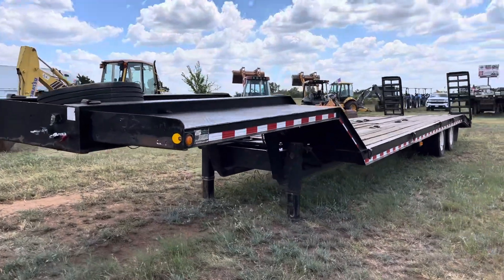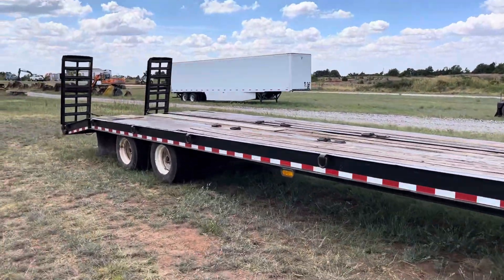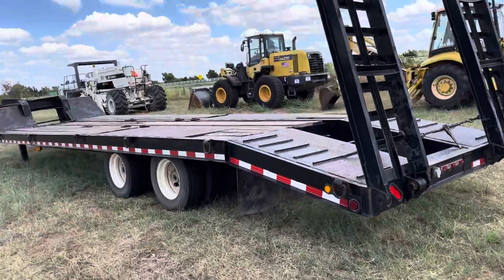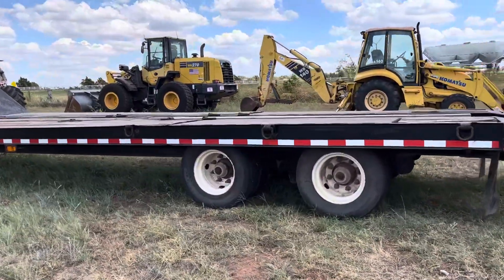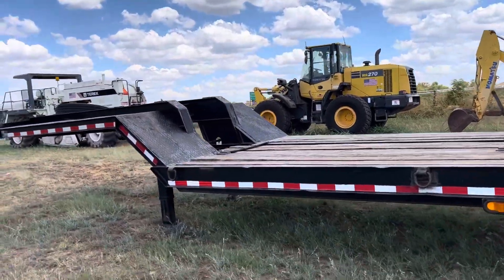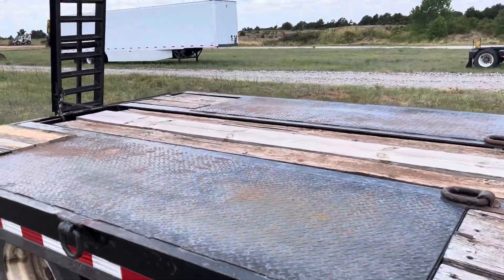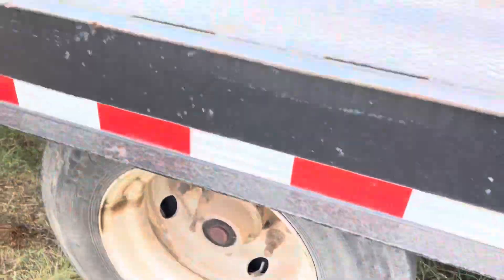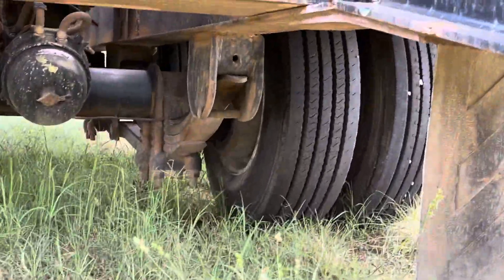2013 Haul A$$ Step Deck Trailer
2013 HaulAss Trailers StepDeck Semi Trailer For Sale

Check out our full inventory of consignment heavy equipment, thumbs, new & used buckets and more

Good Working Consignment Heavy Equipment & Farm Machinery Welcome

Open and showing equipment by appointment only

I35 Equipment / Cow-C Auto Sales
2501 E Industrial Rd